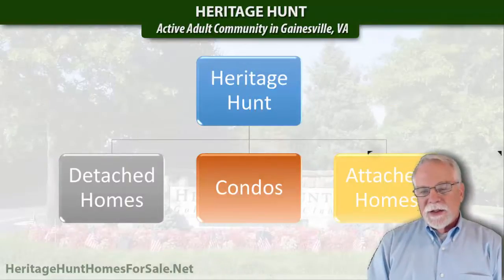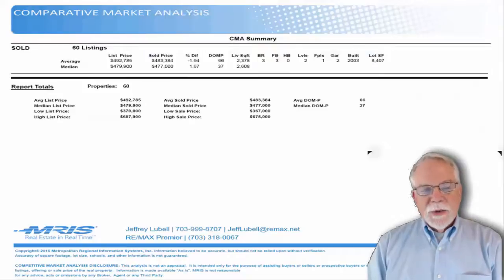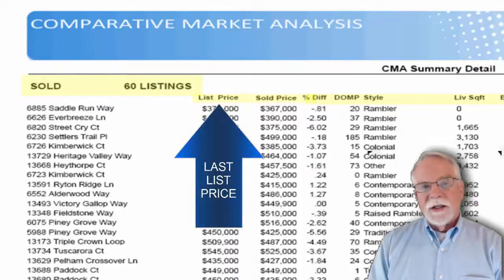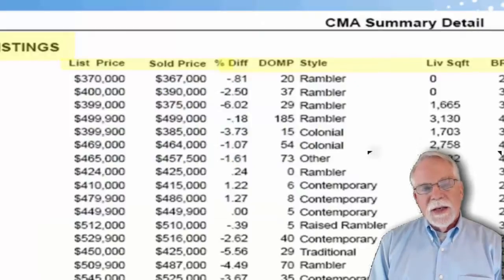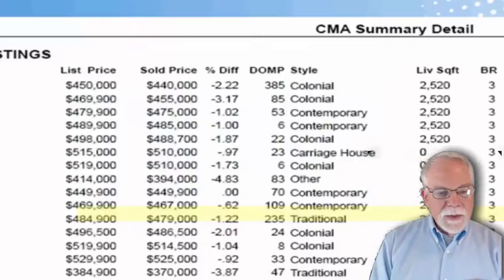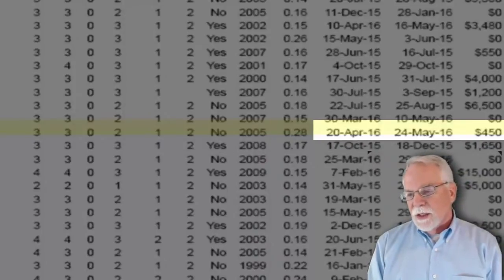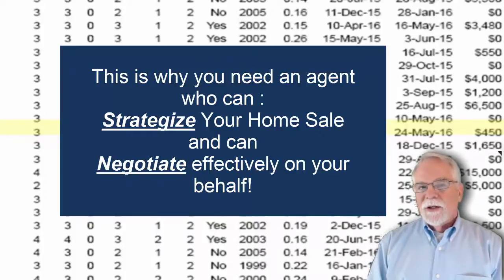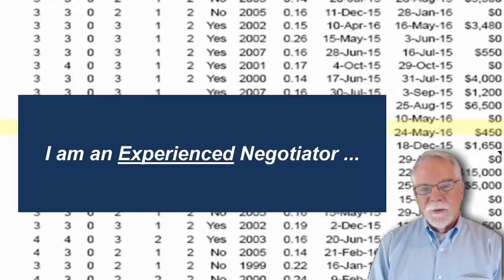What's Happening In Heritage Hunt Real Estate -Video Series Part 1 of 3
Updated June 2016 - See updated Videos and more info on our website. We are dedicated to bringing you informative Videos. If we are missing any info, please let us know